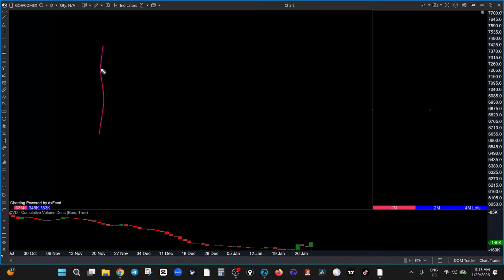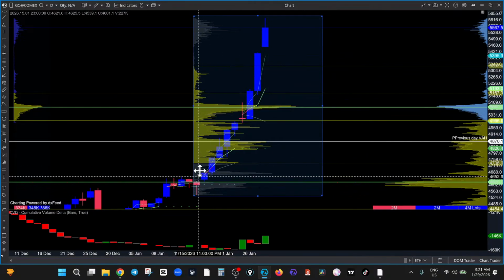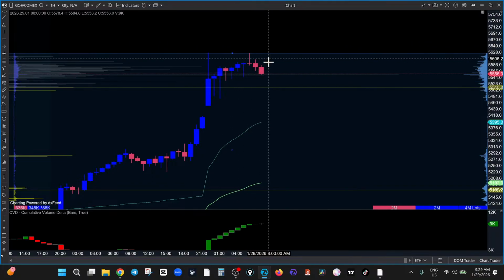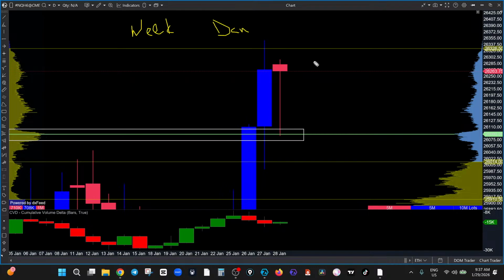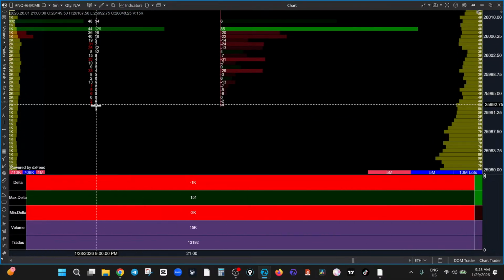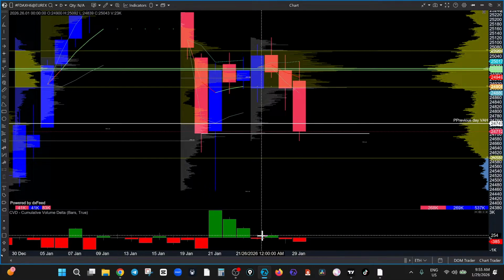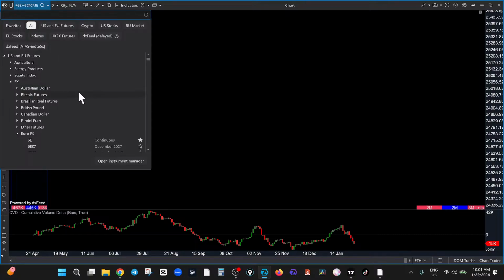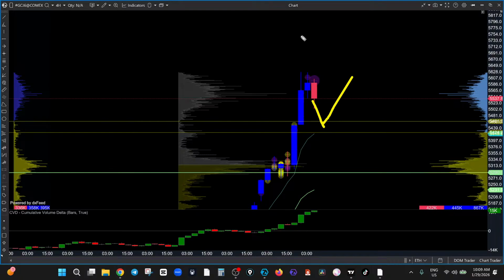London session Live order flow trading